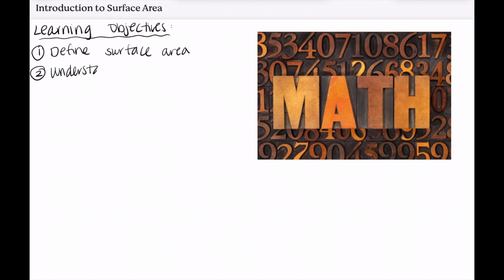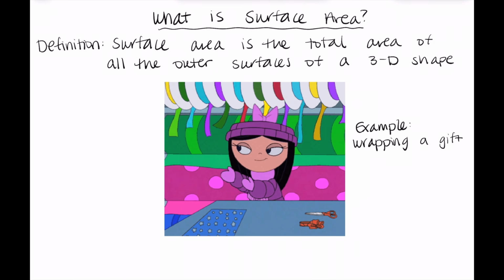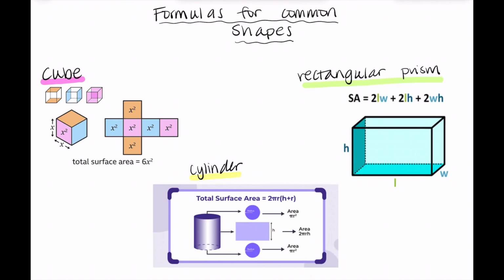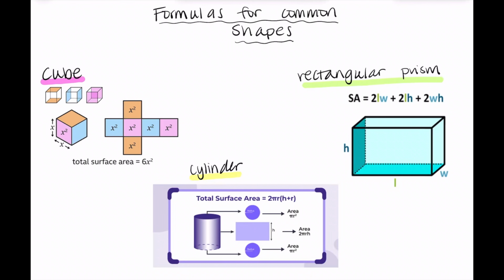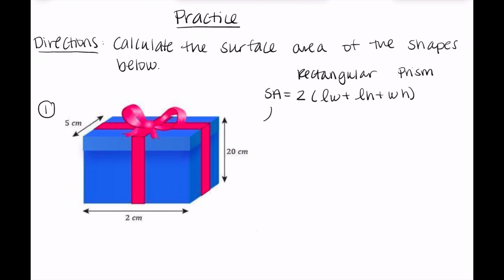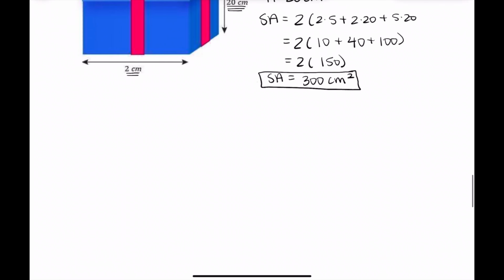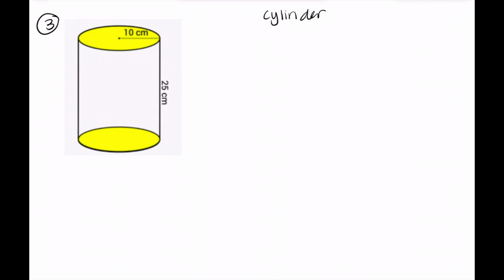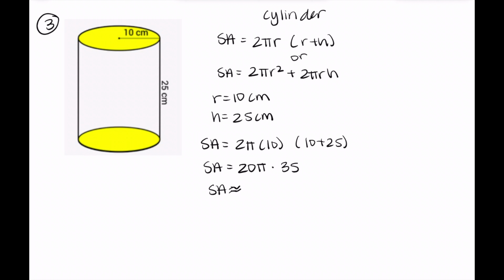Surface Area of 3D Shapes Simplified: Rectangular Prism, Cylinder, Cube | Beginner Geometry Basics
What is surface area, and why does it matter? This video breaks down the concept of surface area for beginners, explaining it step-by-step with examples and practical applications. 📦 From wrapping a gift to designing a water tank, surface area plays a crucial role in real life!

In this lesson, you will:
- Learn the definition of surface area and why it's important.
- Explore how to calculate surface area for shapes like cubes, rectangular prisms, and cylinders.
- Work through real-life word problems to apply your skills.
- Tackle practice questions with clear explanations.

💡 Learning Objectives:

- Understand what surface area means in mathematical and real-world contexts.
- Master formulas for common 3D shapes.
- Solve numerical examples involving surface area.

This lesson is perfect for middle school students, teachers, or anyone brushing up on their math skills! 🔔